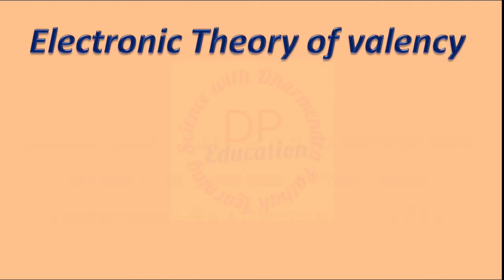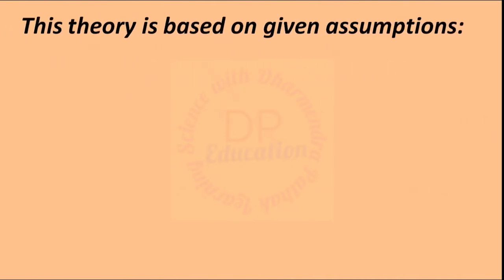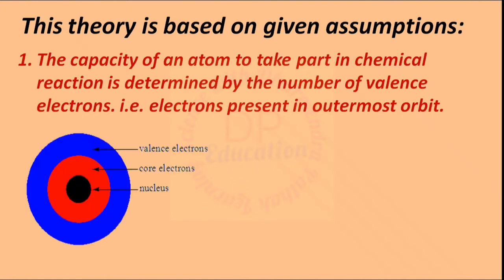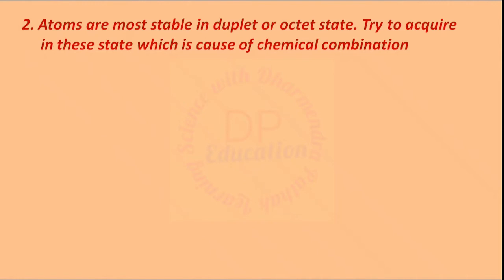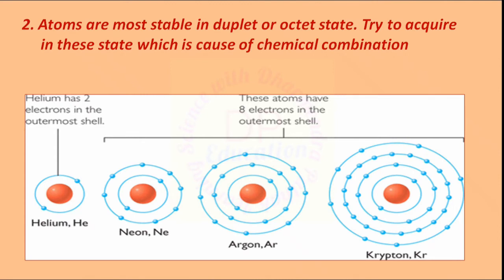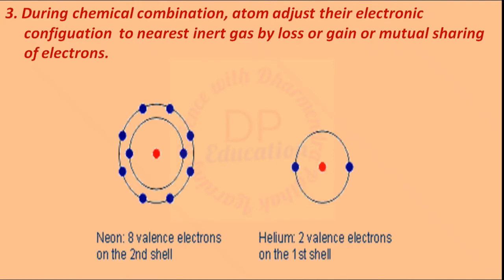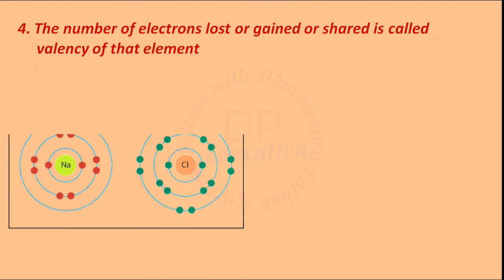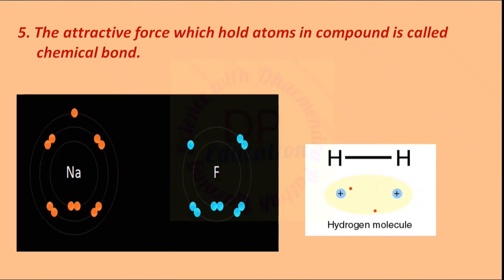Electronic Theory of Valency Chemistry 11 / Chemistry CTEVT electronic theory of valency assumptions